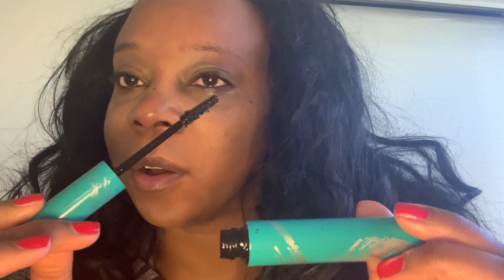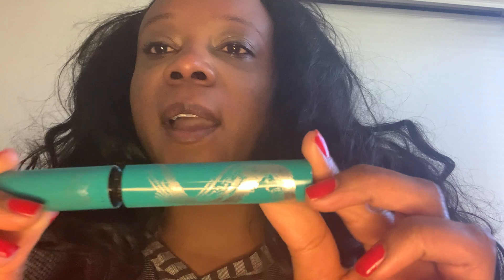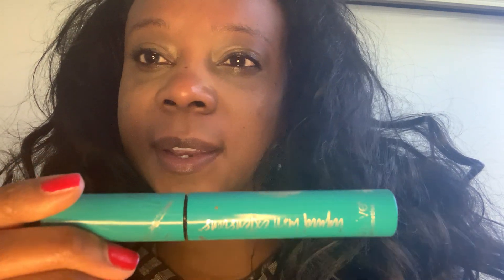In Hand Review of Thrive Mascara Liquid Lash Extension,Thrive Liquid Lash Extensions Mascara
Uploaded by Chenai